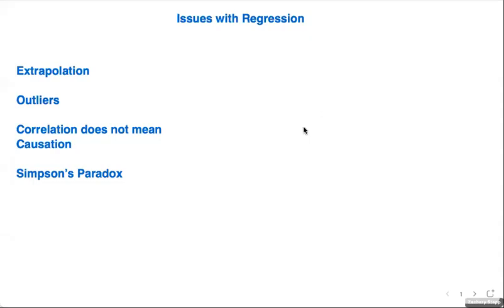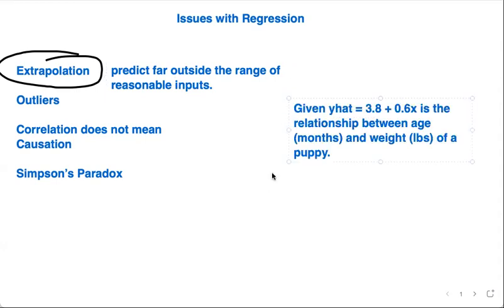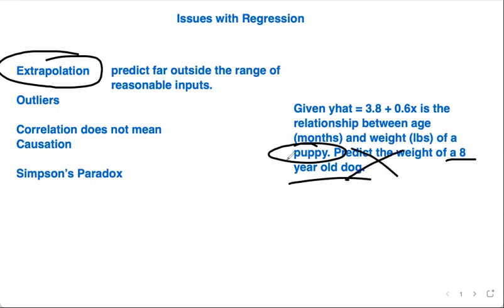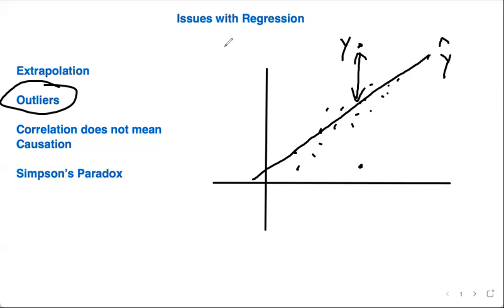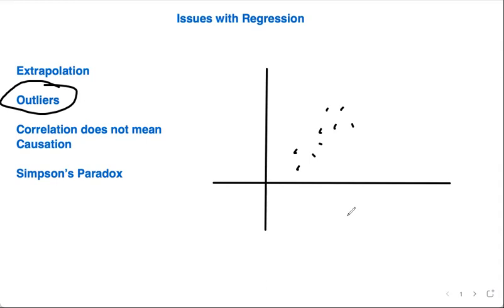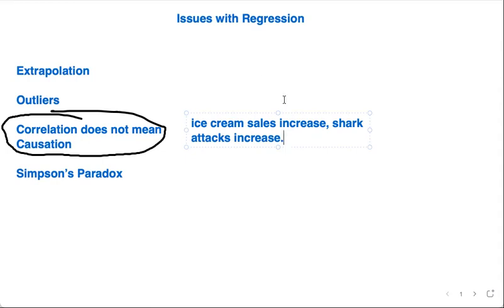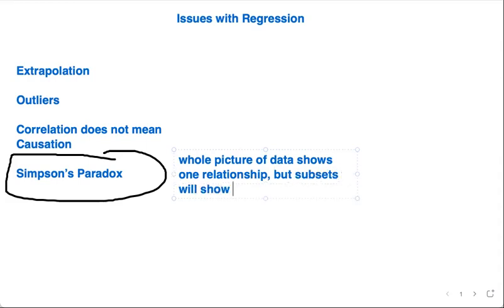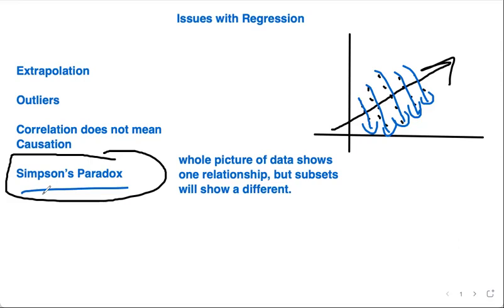Chapter 3 Regression Issues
@teachmezach extrapolation, outliers, influential points, simpsons paradox